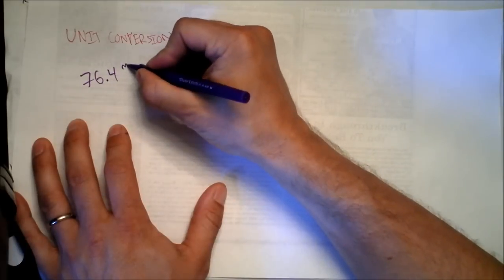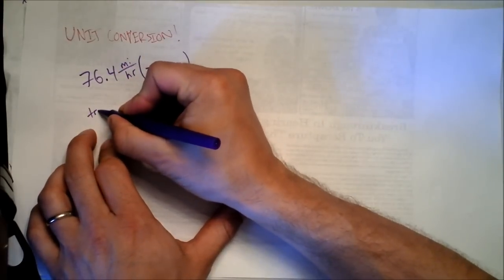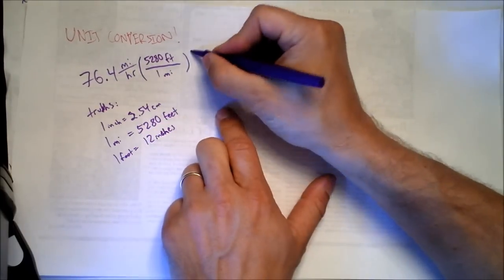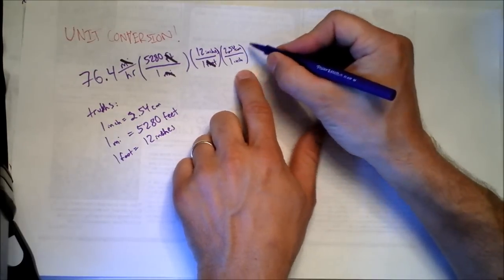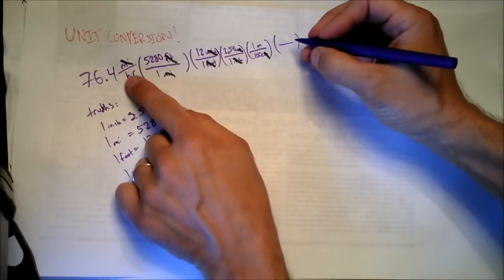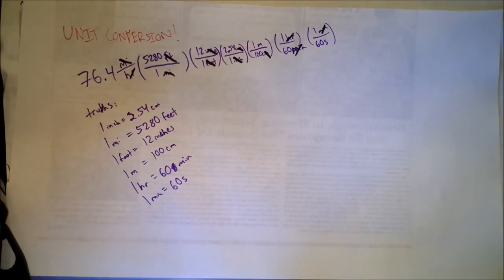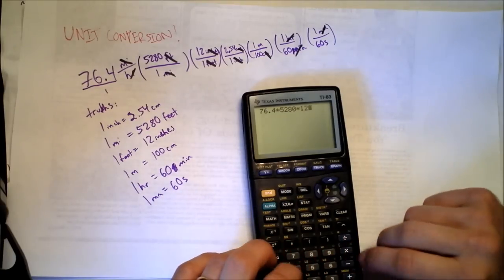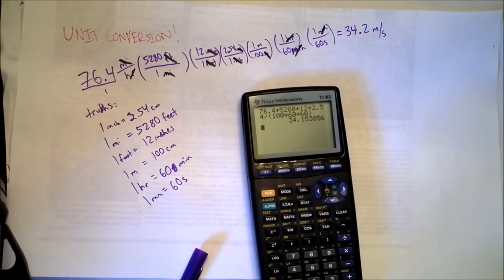British Imperial to Metric SI Unit Conversion Worked Example | Doc Physics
Miles per hour (ick) to meters per second